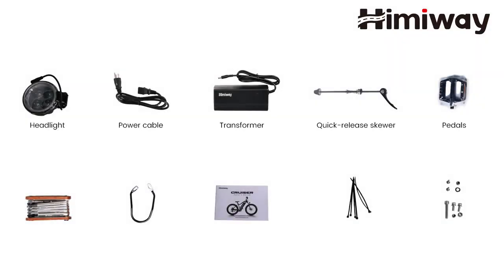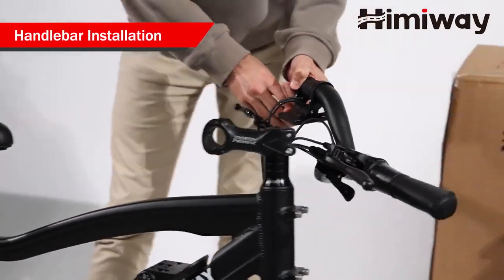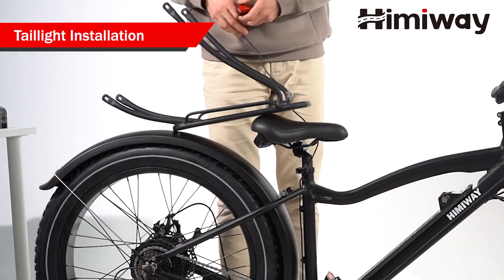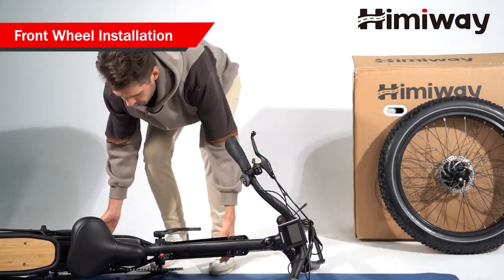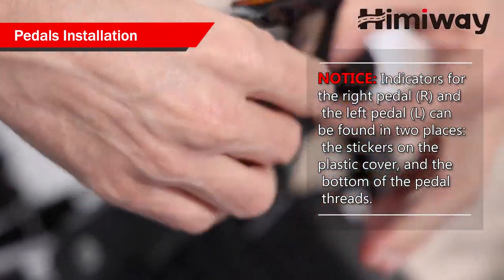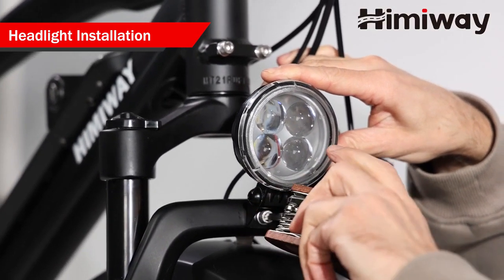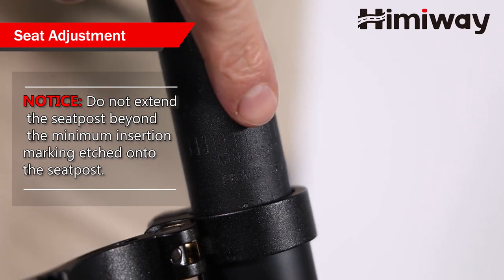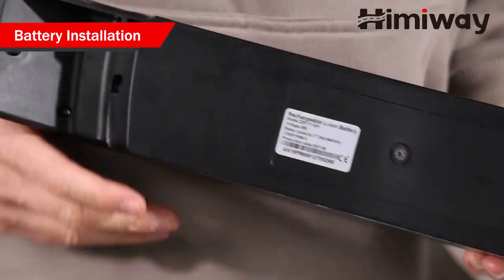Das neue Himiway Cruiser/Step thru Elektrofahrrad – Auspack- und Montageanleitung.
Kapitel:
0:00 Öffnen der Verpackung
0:35 Ladegerät zusammenbauen
0:52 Montage des Lenkers
1:42 Montage von Rücklicht und Gepäckträger
2:31 Vorderradmontage
3:16 Pedalmontage
3:43 Frontlicht- und Schutzblechmontage
4:57 Sitz und Federung einstellen
5:28 Scheibenbremsenschutz-Montage
5:50 Vor der Fahrt